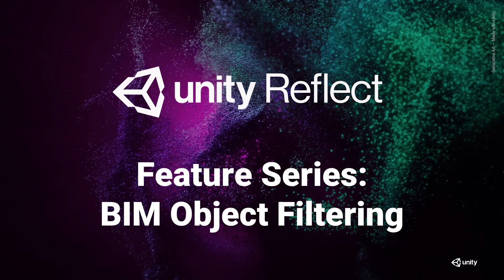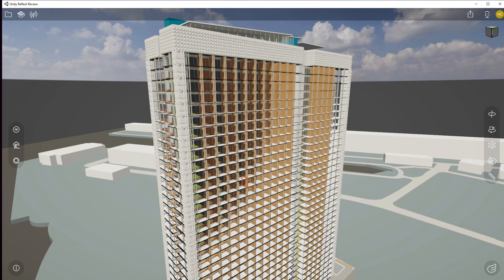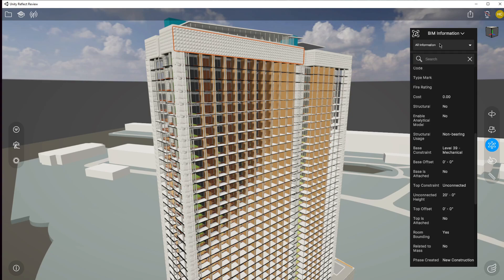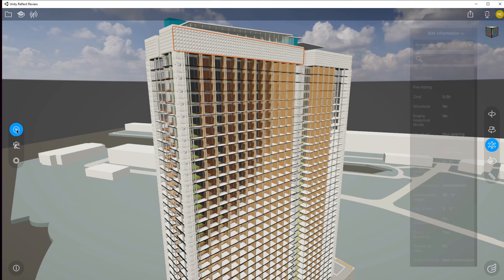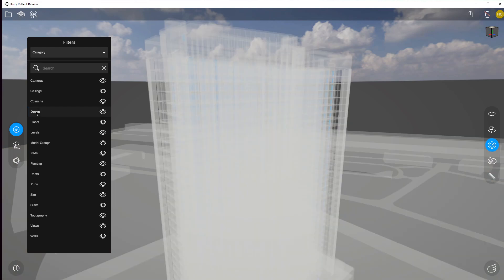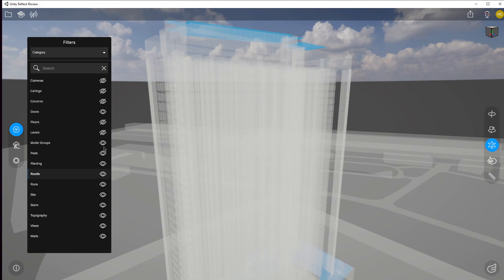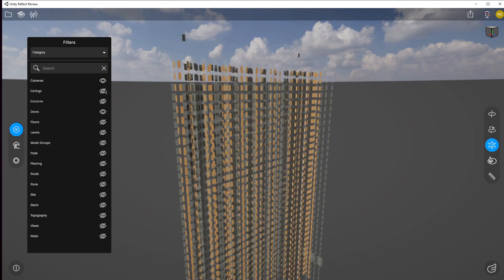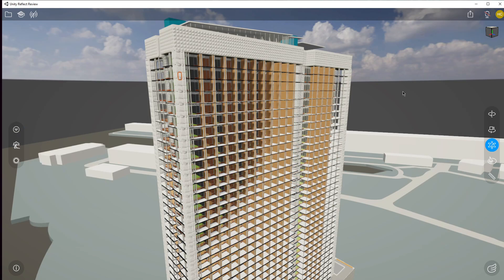How to filter objects and view BIM metadata in Unity Reflect Review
Unity Reflect Review is a real-time, immersive design review solution for designers and architects to drive more collaborative design reviews.

As part of our series highlighting key features, this video will walk you through how to select objects and view BIM metadata in Unity Reflect Review.